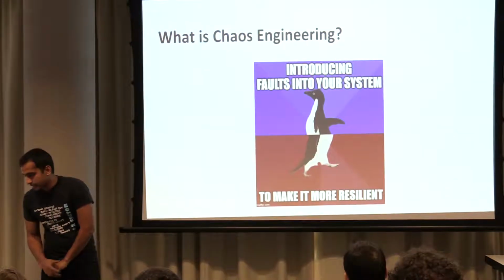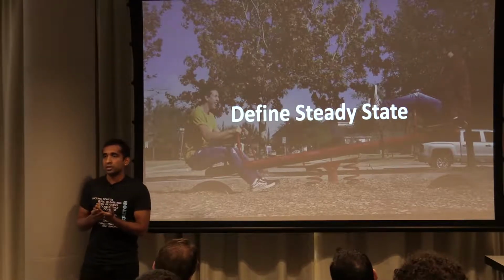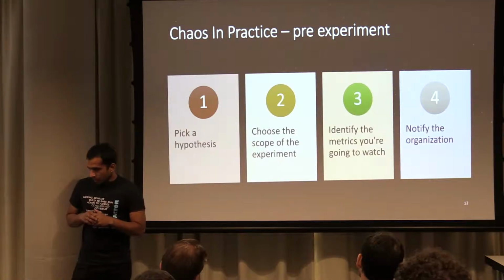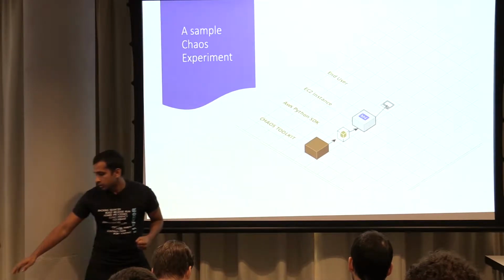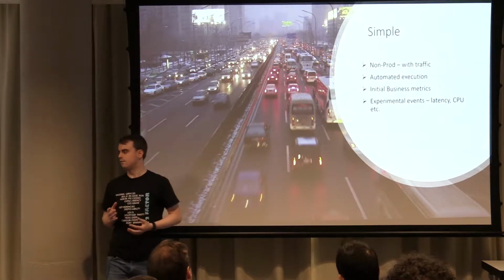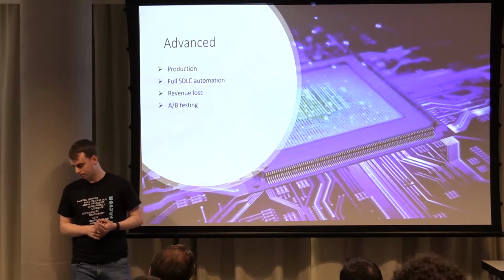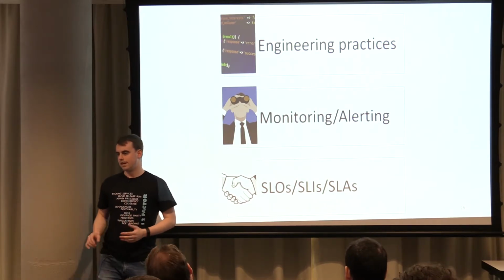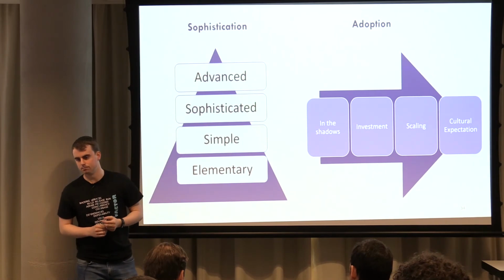PyCon Ireland 2019 - Chaos Engineering - Brian Neary & Vel Sailaja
Track 3 Saturday, Session 2